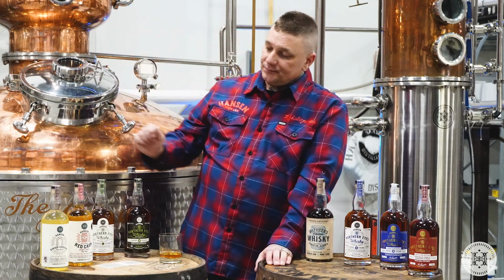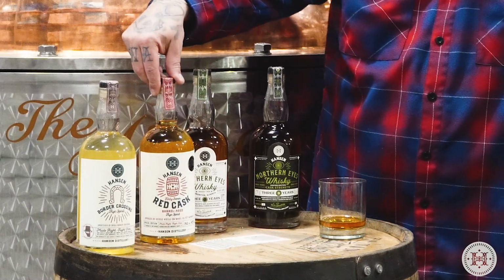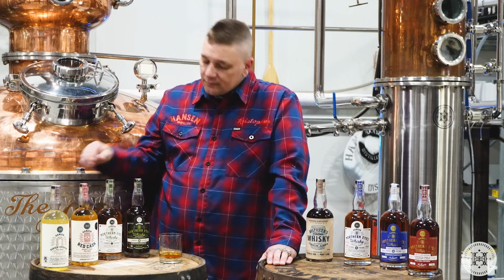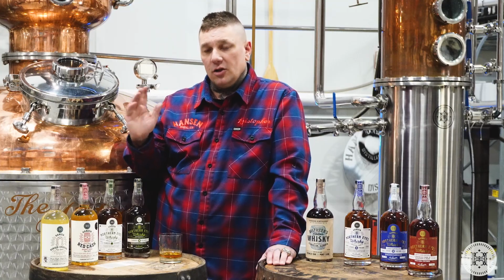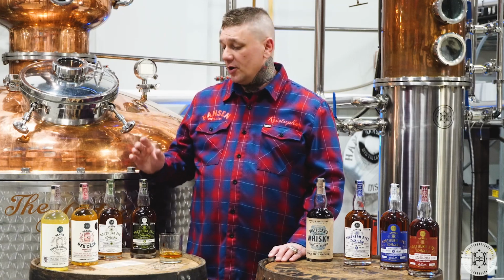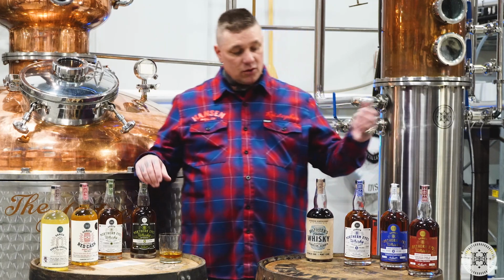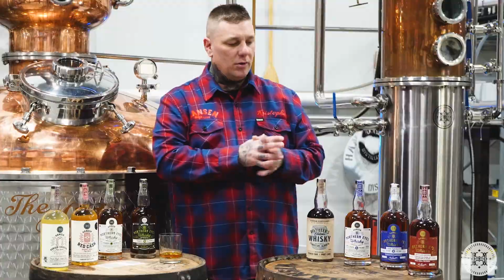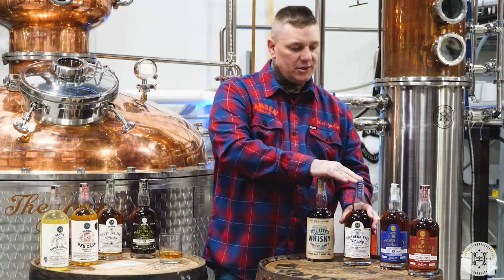The Evolution Of Hansen Distillery Whisky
Master Distiller Kris is back to guide you through how our whisky program has evolved over the past few years! We want to know what your favourite whisky is from our collection 👇

With the upcoming launch of our Old #7 Bourbon-Style Whisky on April 22nd, you can expect more videos and insider secrets from Kris on what’s to come, so keep your eyes on our page. 👀🥃

If you really want to stay in the loop about all things whisky, get on our Whisky List!